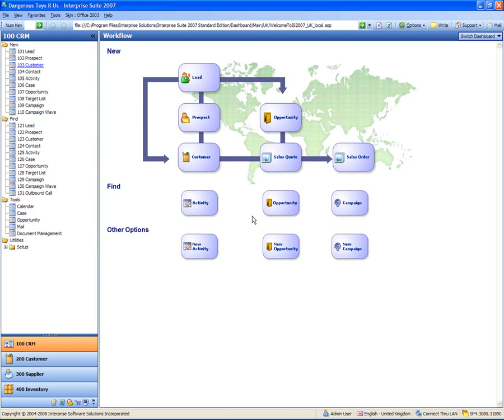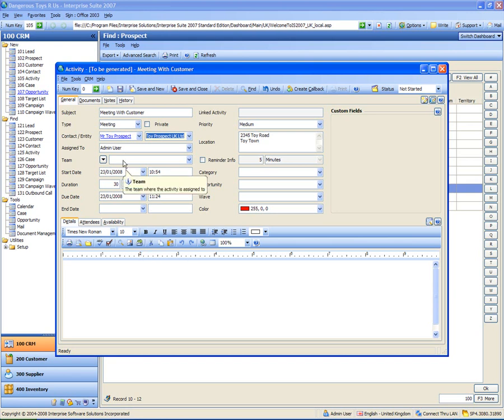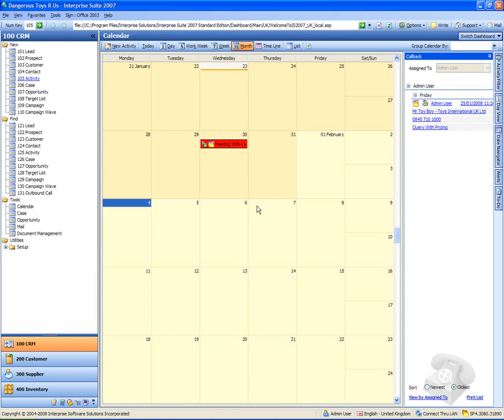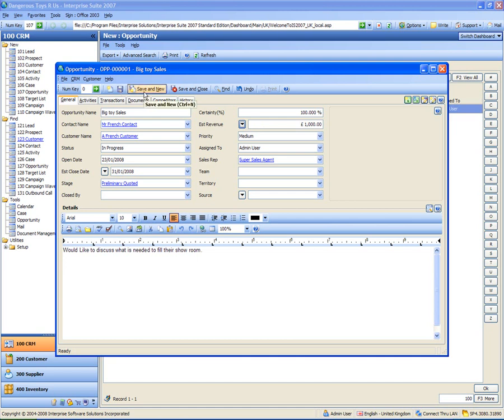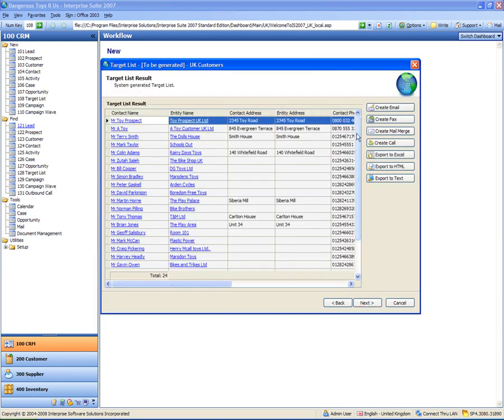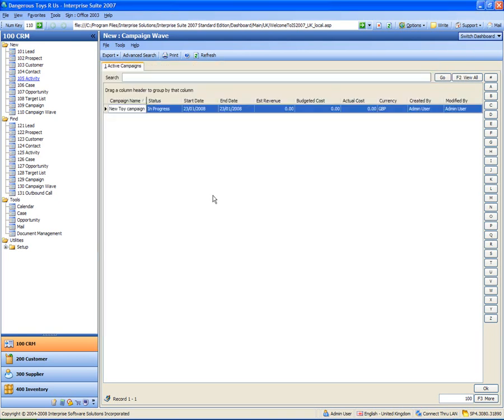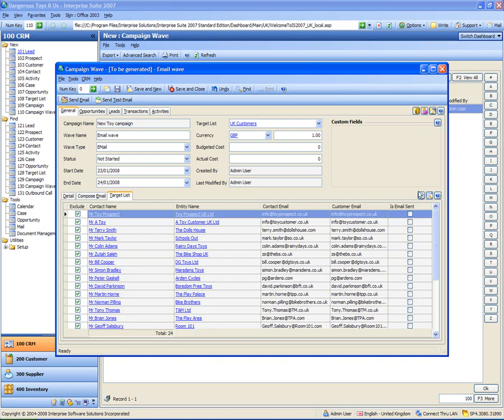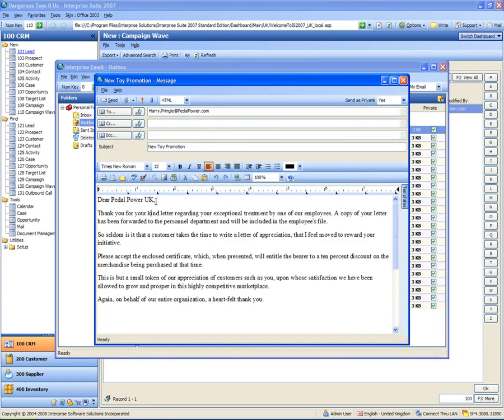11 Workshop CRM Transactions